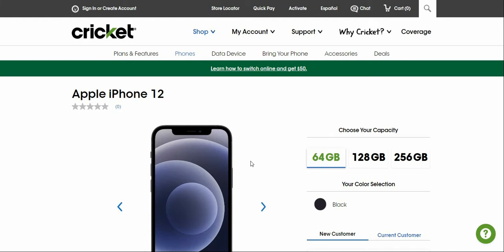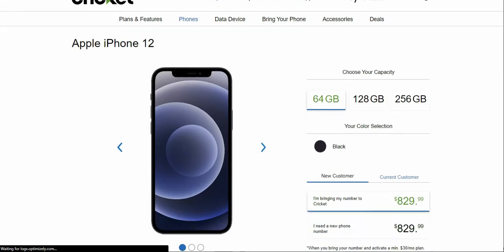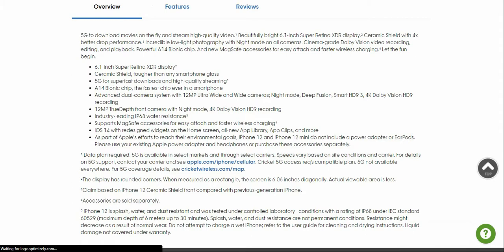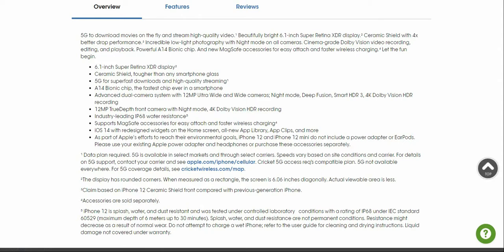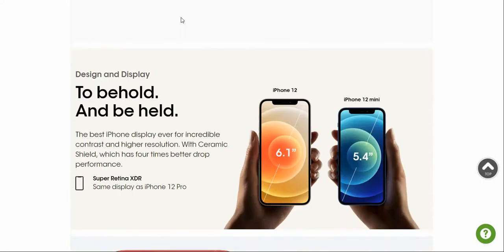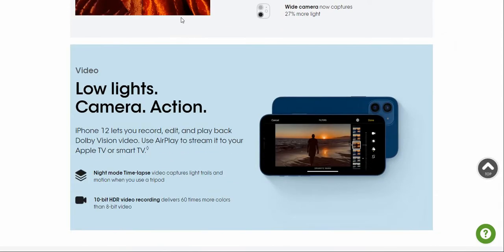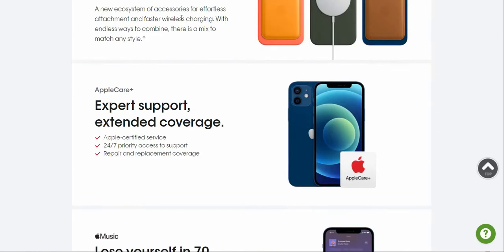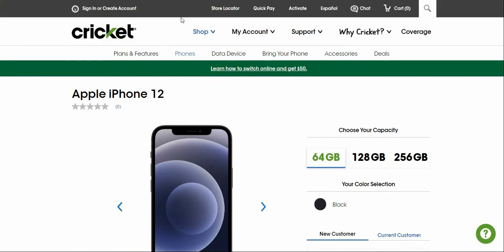Apple iPhone 12 | Cricket Wireless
Apple iPhone 12:

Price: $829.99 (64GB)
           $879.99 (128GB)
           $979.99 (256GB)